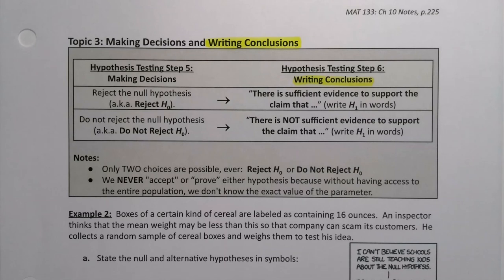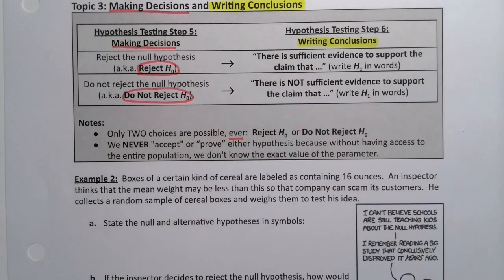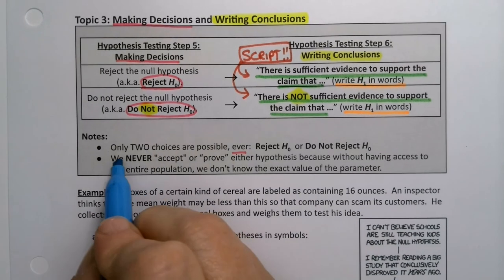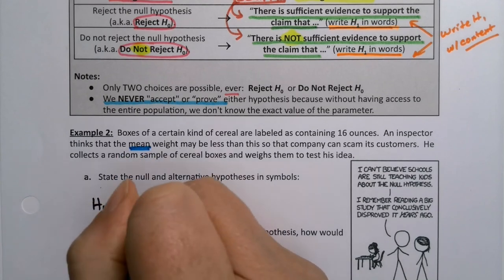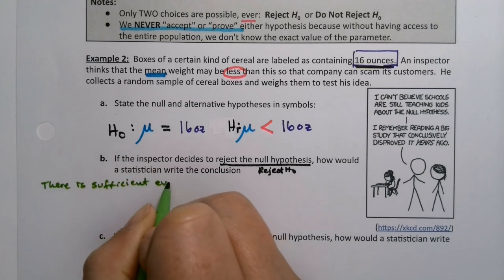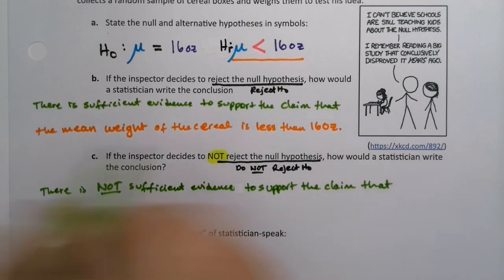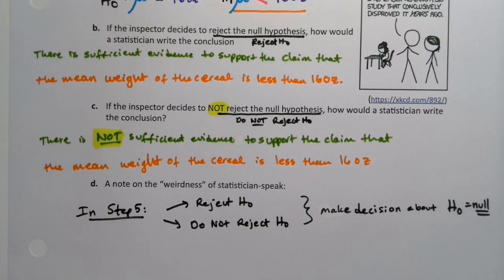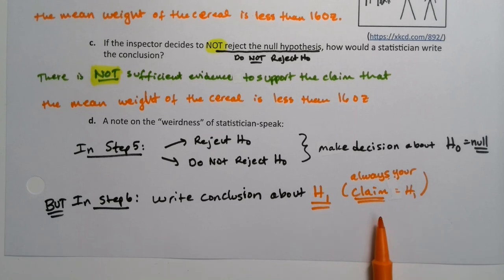MAT 133 10.1 Part 6 (FA20)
Statistics, Hypothesis Testing, Classical Method, P-Value Method, Null Hypothesis, Alternative Hypothesis, Parameter, Statistic, Conclusion, Language, Concept